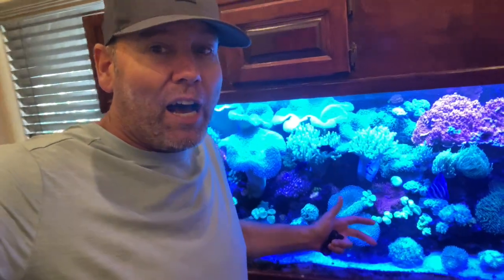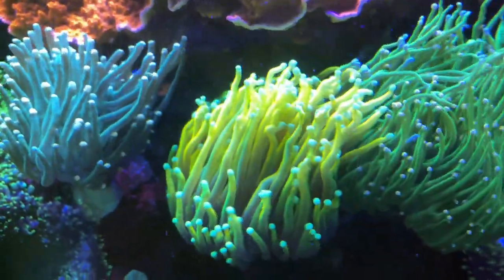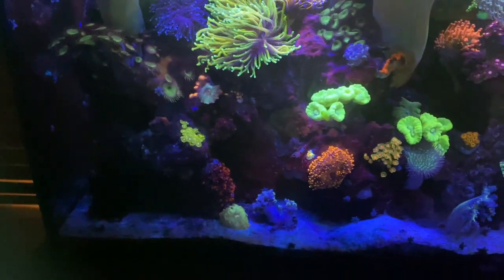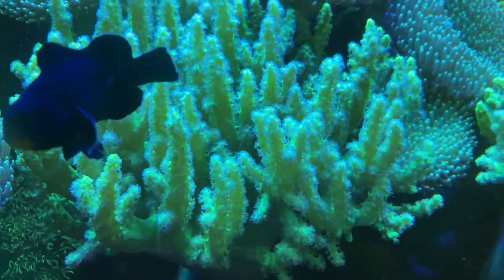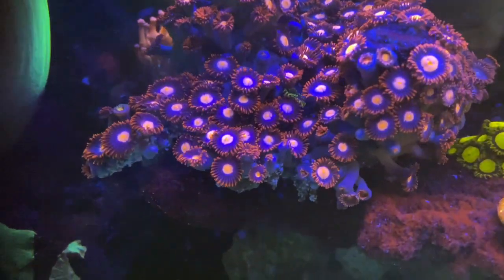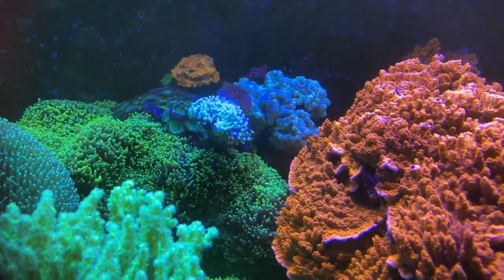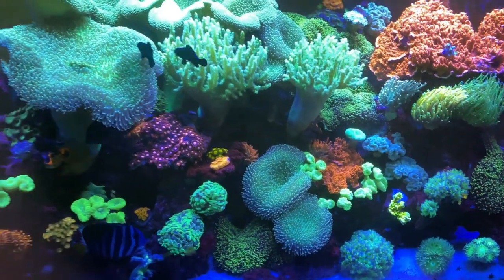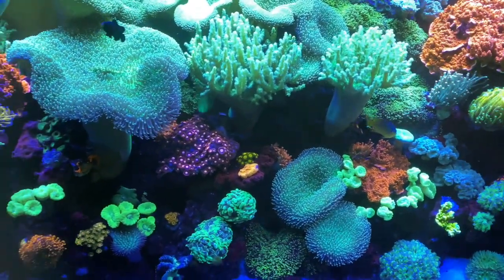REEF TANK REACHES CAPACITY - More corals added and the color smash 100 gallon is full!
If you've been following the reef content, you know we've been showing the monster corals.  Now we've added a lot of zoas and torches.  We are running out of room in this reef.  I talk about the change I've done that's made this tank really take off.  This tank has never been this full of corals.  Everything is growing so fast, I don't know what's going to happen!